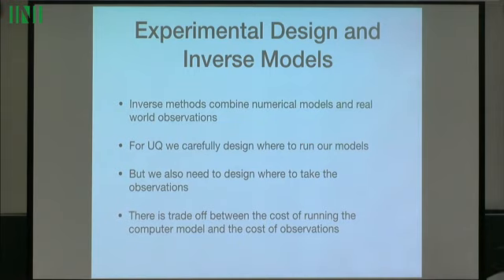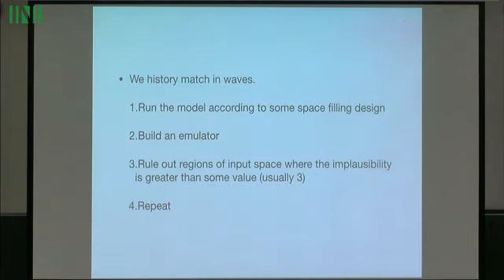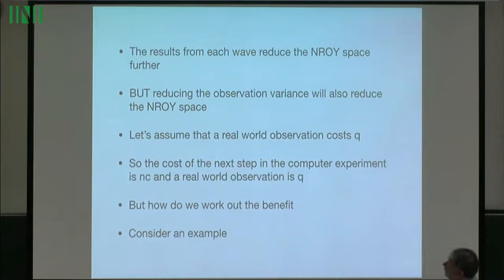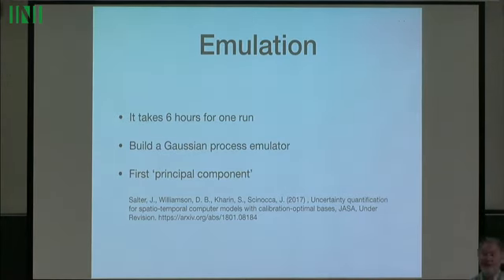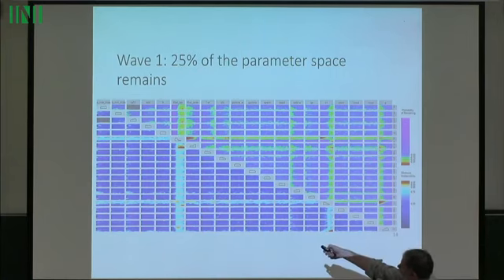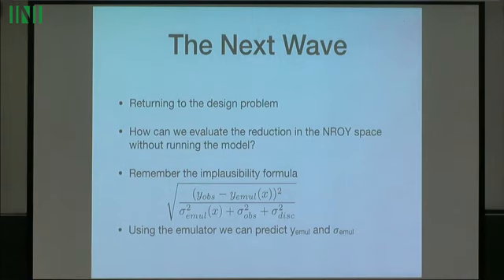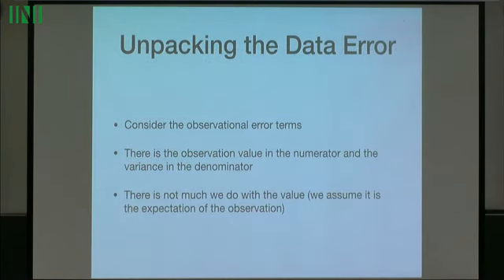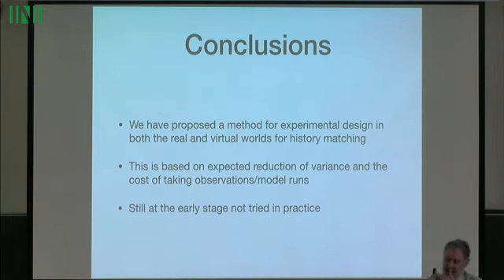UNQW04 | Peter Challenor | Experimental Design for Inverse Modelling: From Real to Virtual and Back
UNQW04 | Prof. Peter Challenor | Experimental Design for Inverse Modelling: From Real to Virtual and Back

Speaker: Professor Peter Challenor (University of Exeter)
Date: 11th Apr 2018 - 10:00 to 10:30
Title: Experimental Design for Inverse Modelling: From Real to Virtual and Back
Event: (UNQW04) UQ for inverse problems in complex systems
Abstract: Inverse modelling requires both observations in the real world as well as runs of the computer model. As our inverse modelling method we look at history matching which uses waves of computer model runs to find areas of input space where the model is implausible and thus can be ruled out. However if we reduce the uncertainty on our observations we also rule out additional space. Given the relative costs of model runs and real world observations can we find a method of deciding which is best to do next? Using an example in c radiology we examine the interplay between taking real world observations and running additional computer experiments and explore some possible strategies.